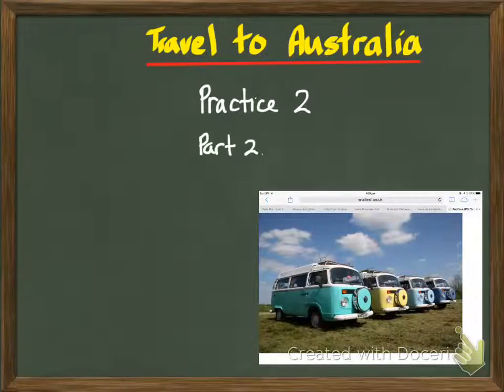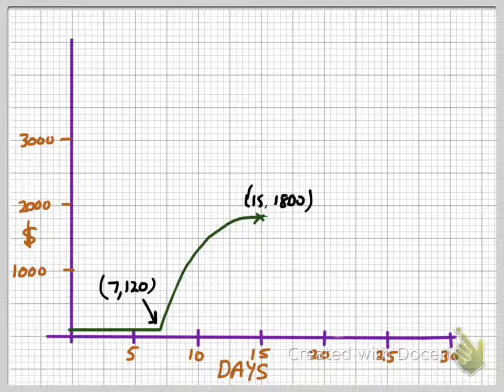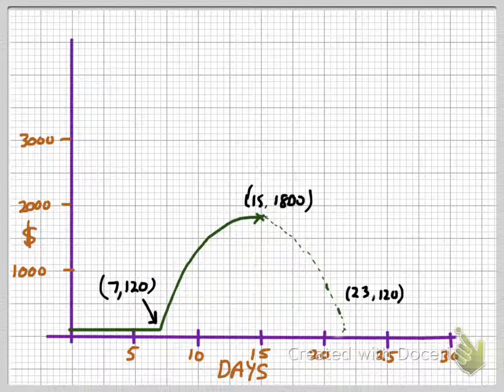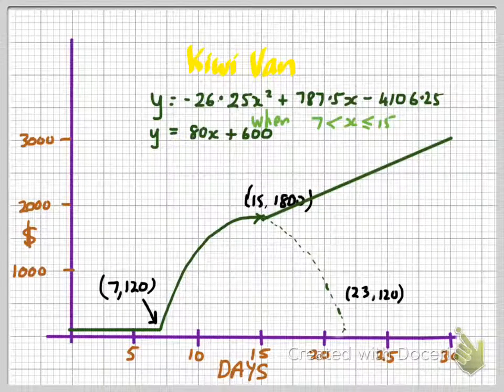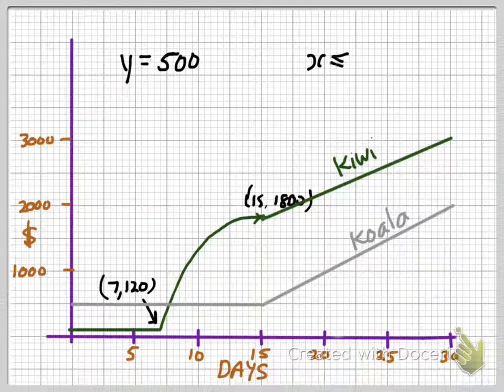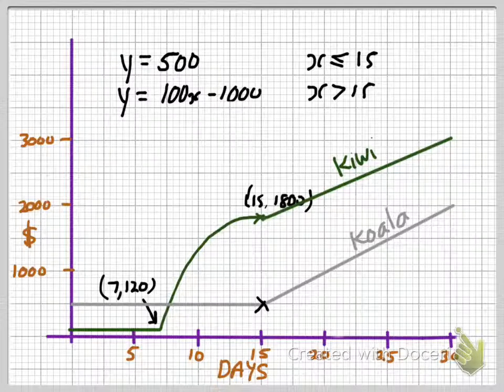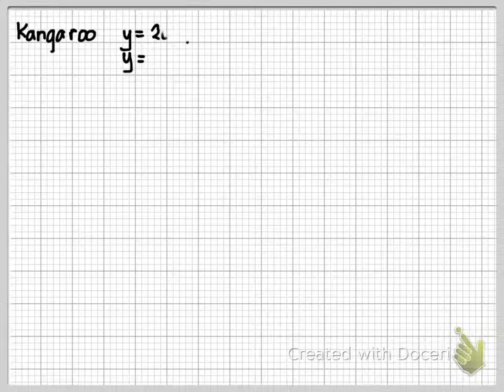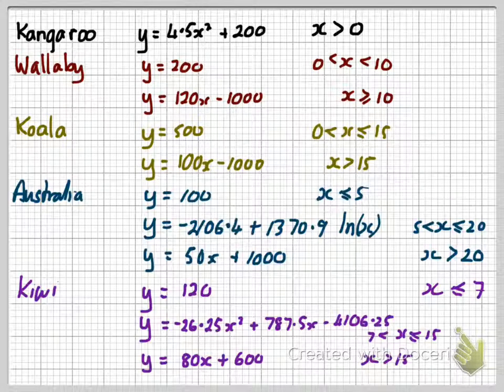MH Travel to Australia part 2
Maths Yr 12 NZ This video screencast was created with Doceri on an iPad. Doceri is free in the iTunes app store.